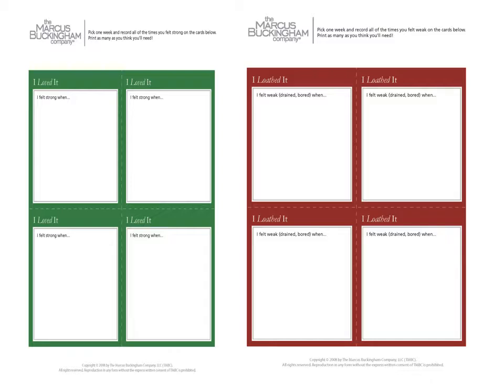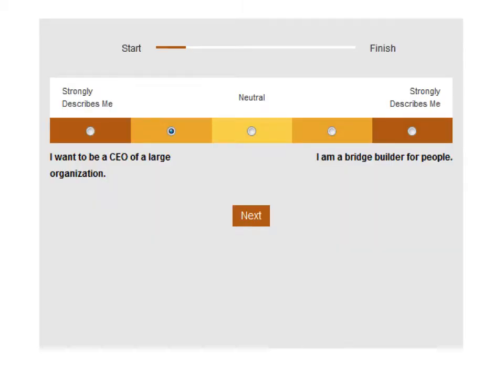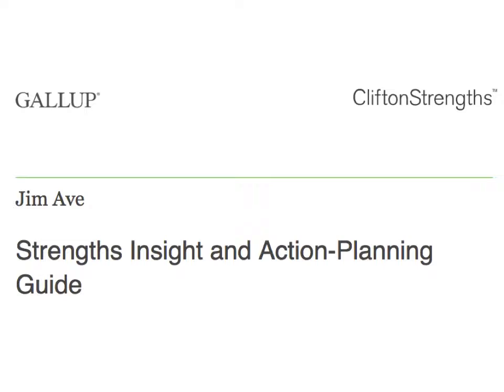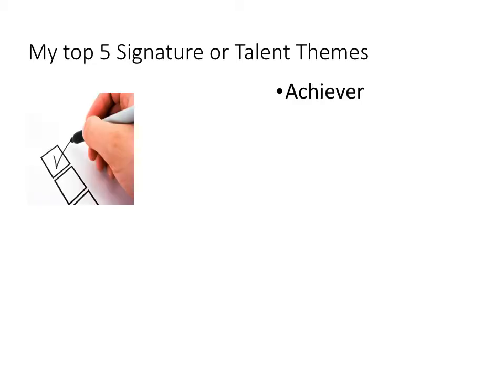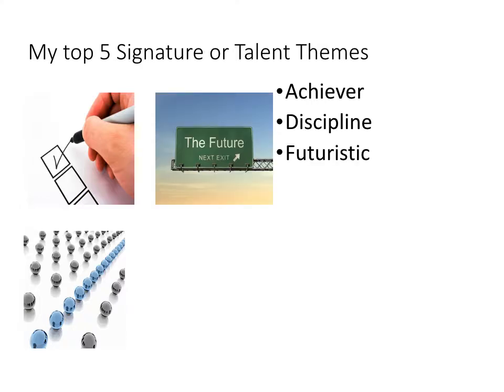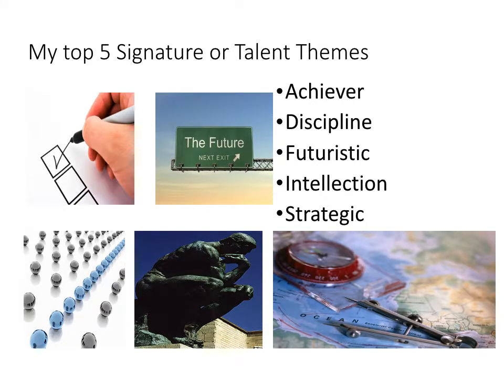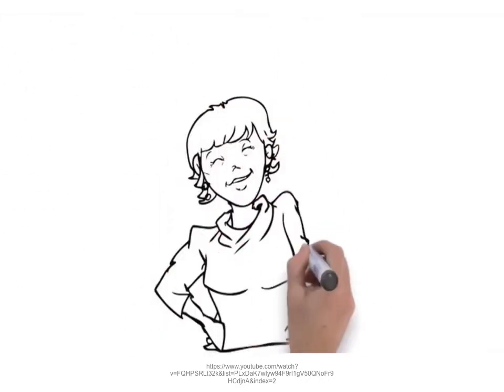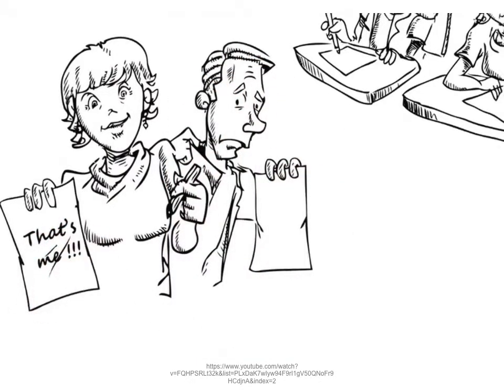Awareness of Strengths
This is a presentation on the first strength development principal: Awareness of Strength.